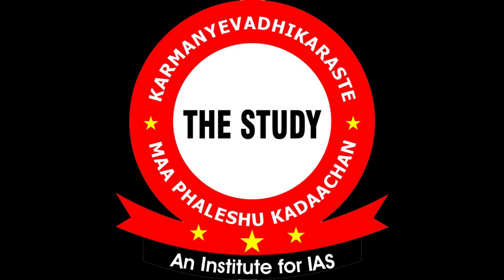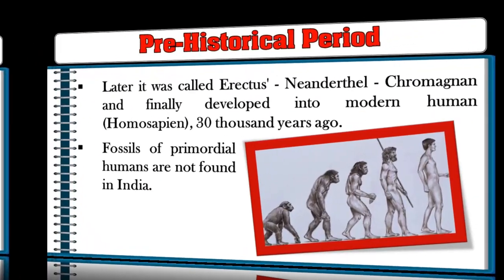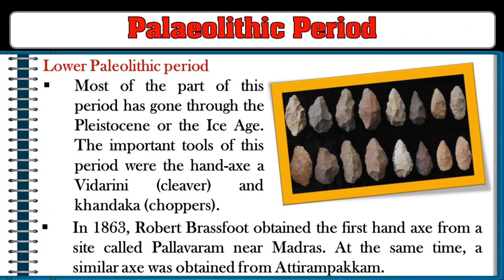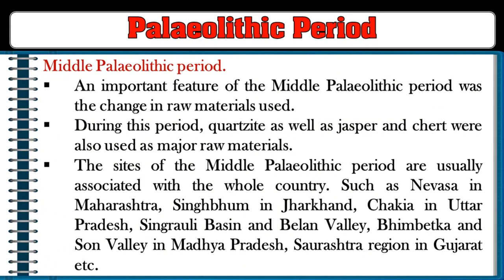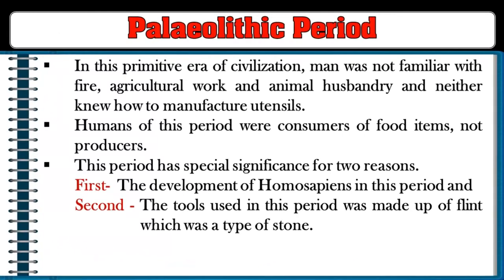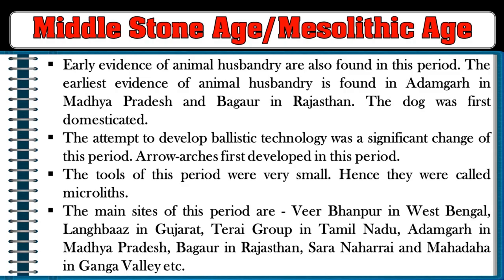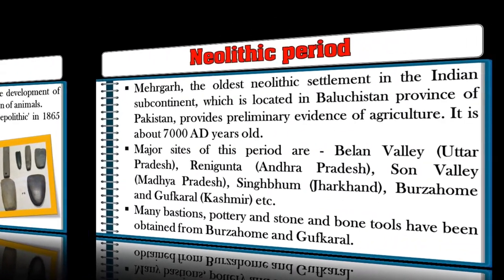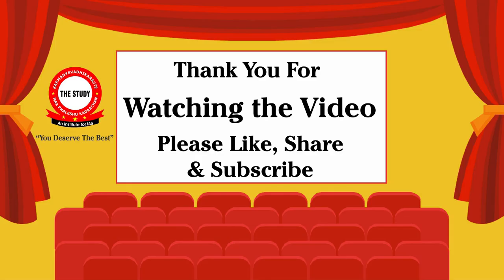🔥 PreHistoric Period | The Study | History By Manikant Singh | Audio 3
👉 HISTORY for UPSC, IAS & PCS |  History By Manikant Sir in Hindi & English

👉 "THE STUDY"  - AN INSTITUTE FOR IAS.

🏠 ADDRESS: 210, Virat Bhawan, 2nd Floor, Dr. Mukherjee Nagar, Delhi-110009.
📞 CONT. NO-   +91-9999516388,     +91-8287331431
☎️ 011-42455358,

👉 OPTIONAL HISTORY (Online) FOR UPSC, IAS & PCS | HISTORY BY MANIKANT SIR.

✔️ DON'T FORGET TO "LIKE" & "SHARE" OUR VIDEOS.

✔️ FOR ANY QUERY, DOUBT & SUGGESTION PLEASE COMMENT AT THE COMMENT SECTION.